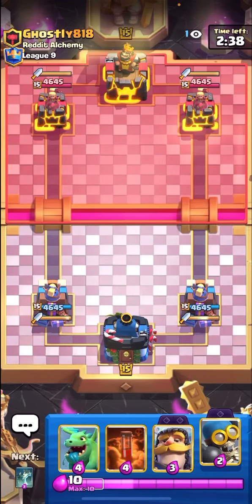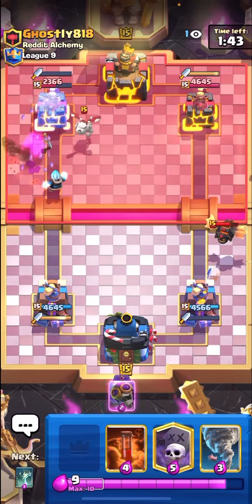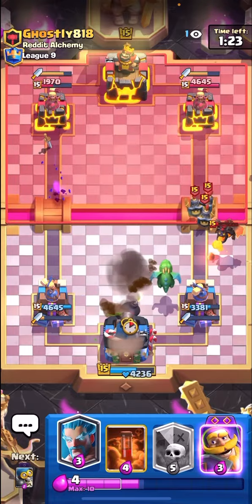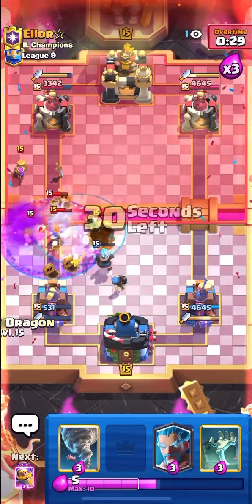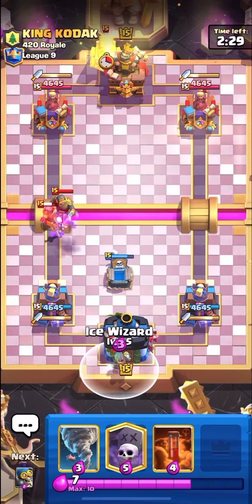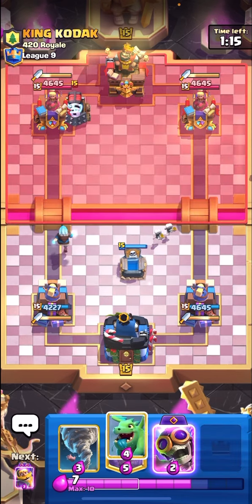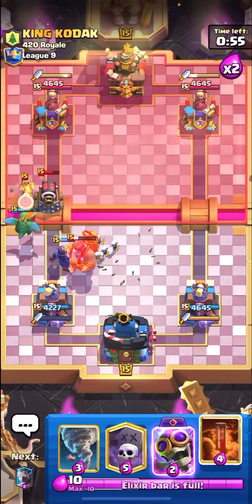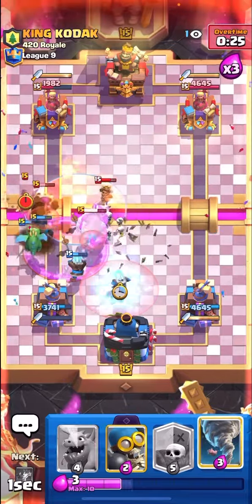The *BEST* Deck to *ESCAPE* Middladder with (master this)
Any specific decks you wanna see me play lmk